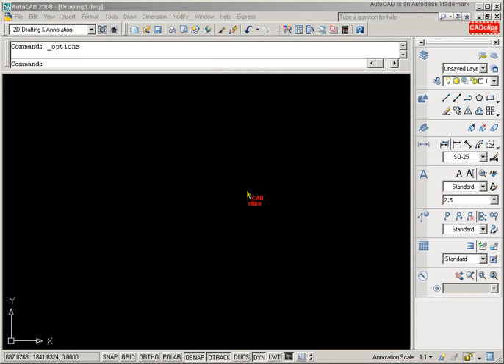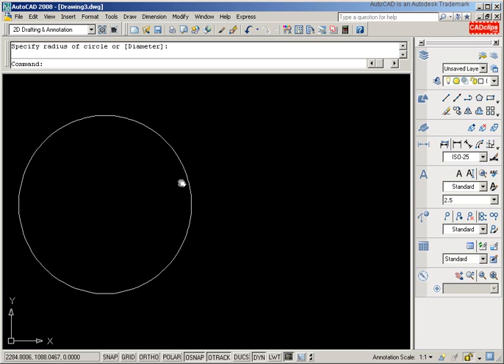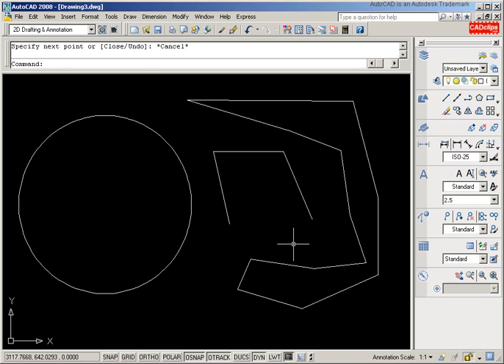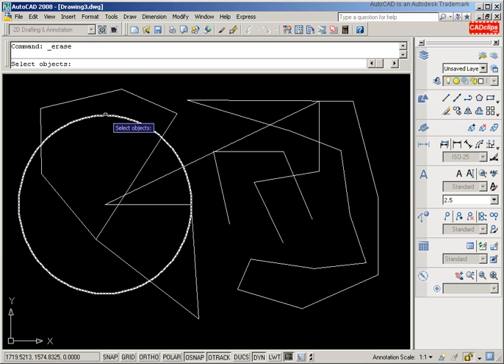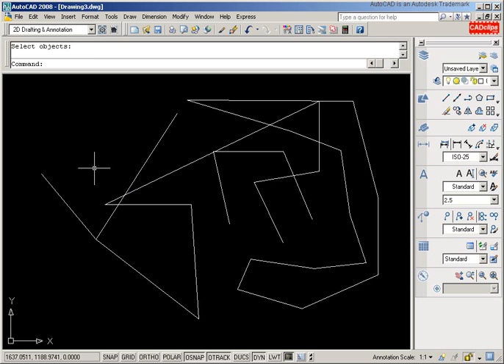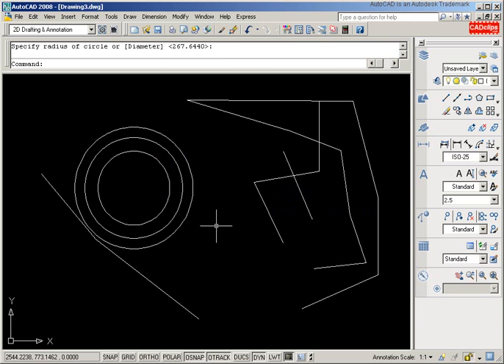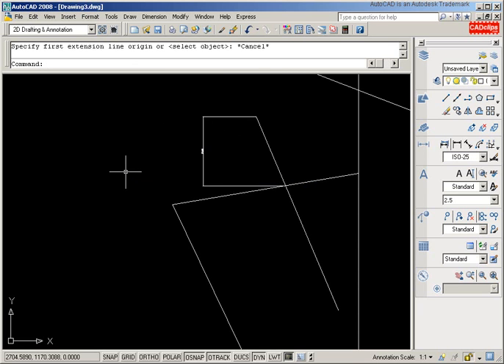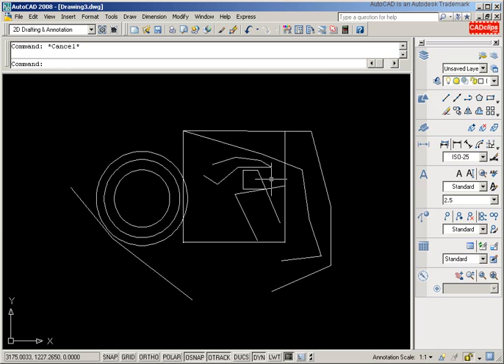ACAD 08 09 ESC SPACEBAR ENTER KEYS